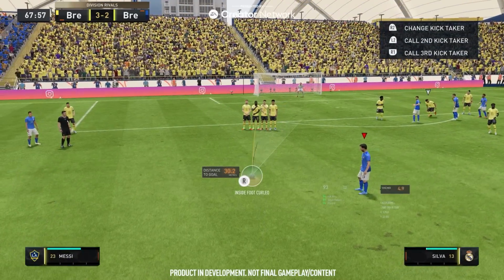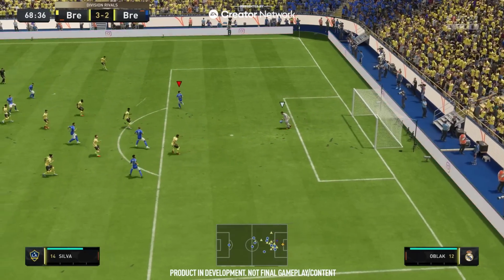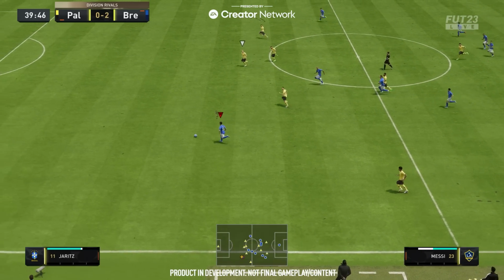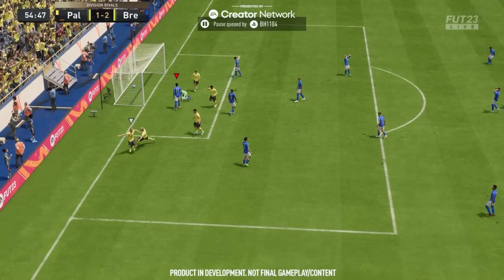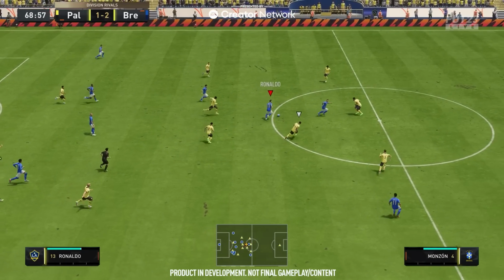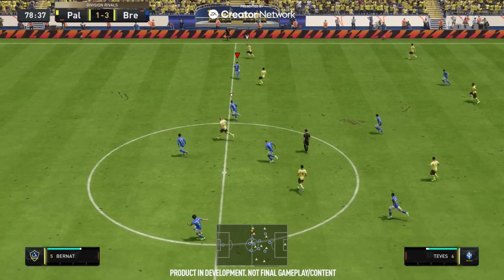I PLAYED FIFA 23 ULTIMATE TEAM EARLY! 👀 FUT23 GAMEPLAY!!!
FIFA 23 ULTIMATE TEAM GAMEPLAY NEW FEATURES!
This video contains footage from a product in-development, and is not reflective of the final product – things like gameplay, content, tuning, assets and player ratings may differ in FIFA 23.

Today I played FUT 23 early and captured it for you! The first fifa 23 ultimate team gameplay on youtube!